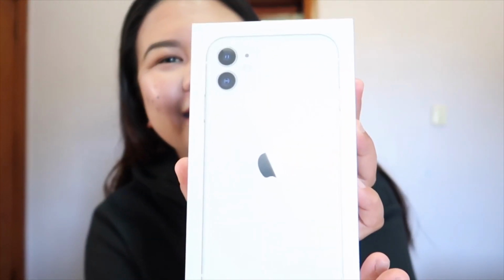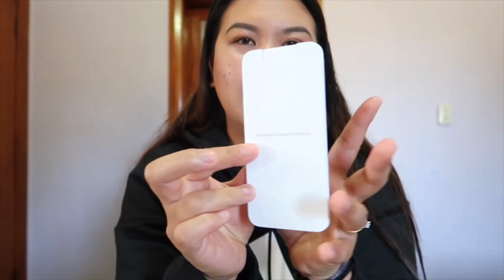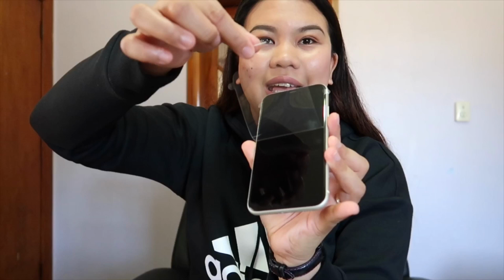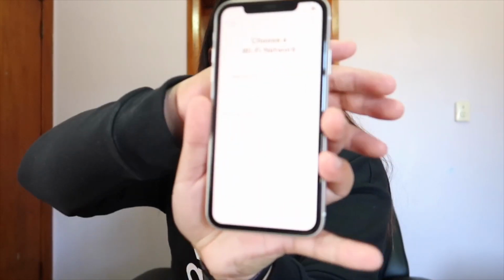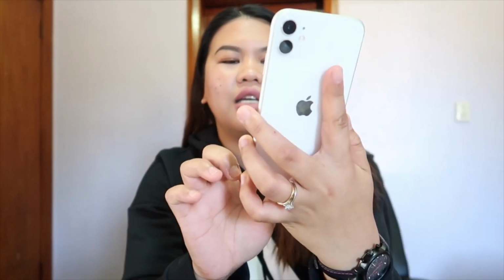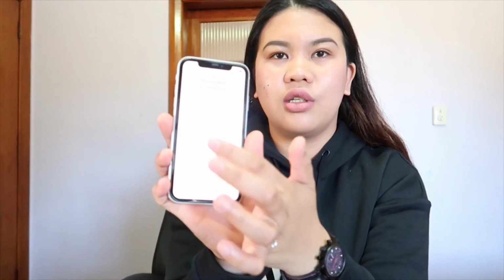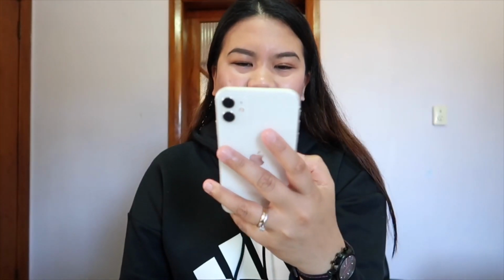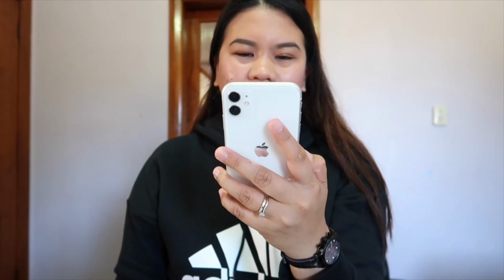iPhone 11 Unboxing (WHITE) | First Impressions & Setting Up | Rose Magz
iPhone 11 Unboxing (WHITE), First impressions and Setting up.

Video Editor: Imovie
Camera: Canon G7x Mark II
Cheers!
Rose Magz